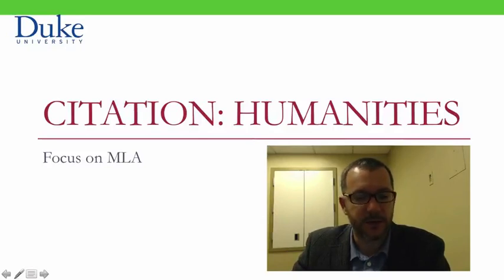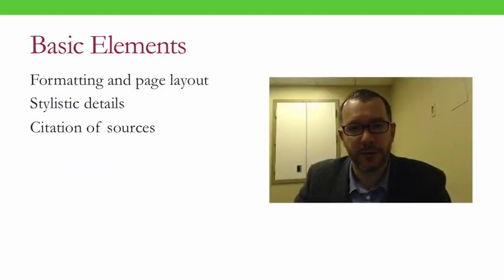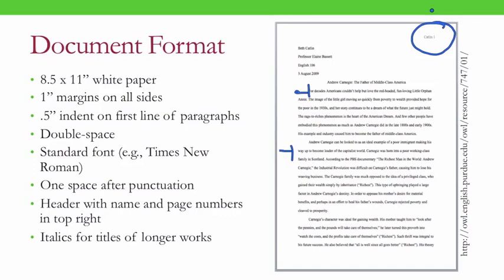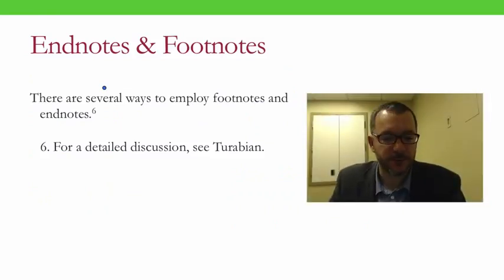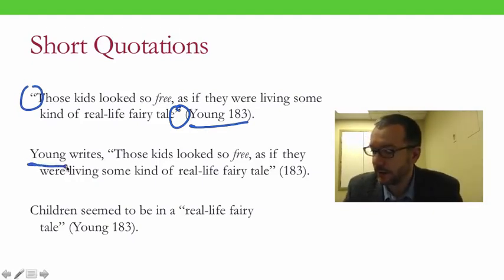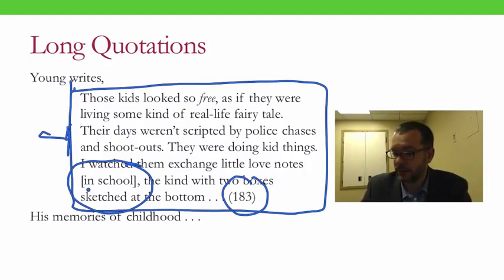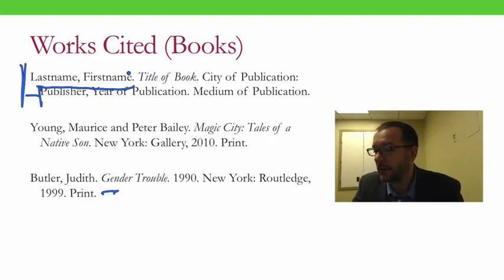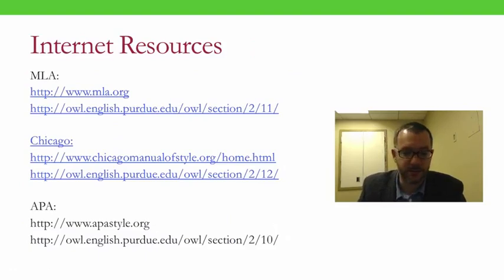3 7 02 07 Spotlight on the Humanities MLA Citations 12 45